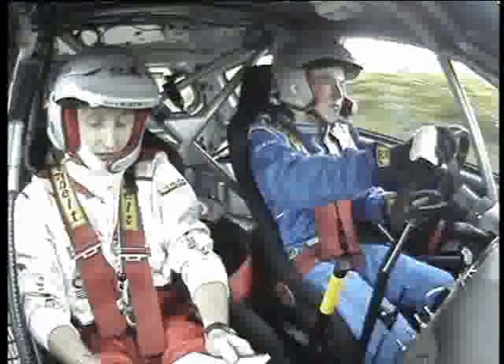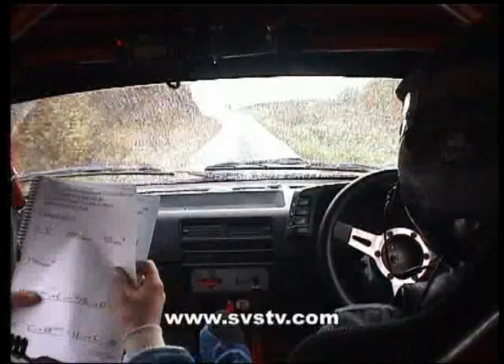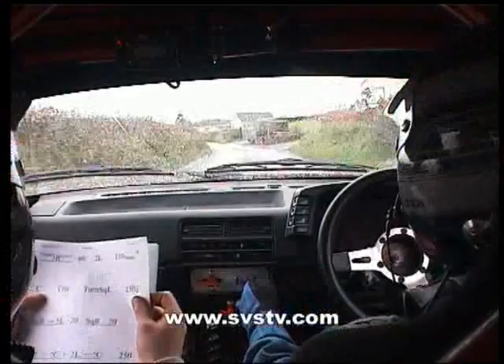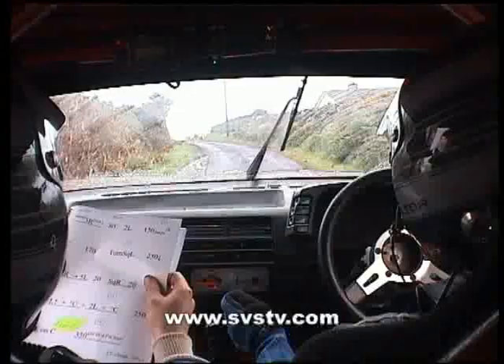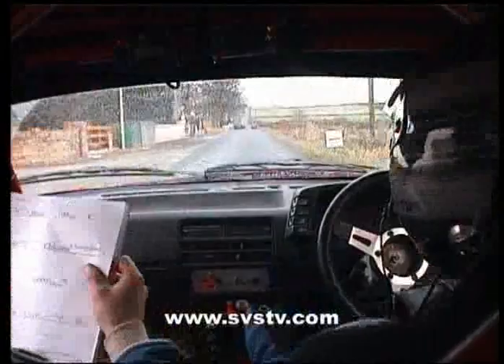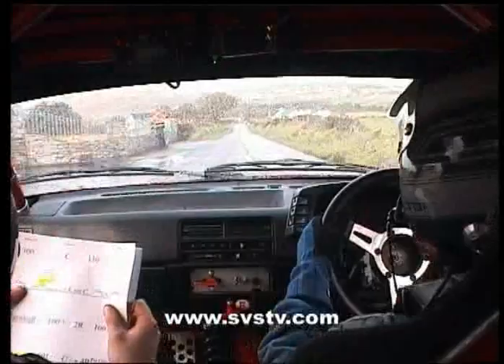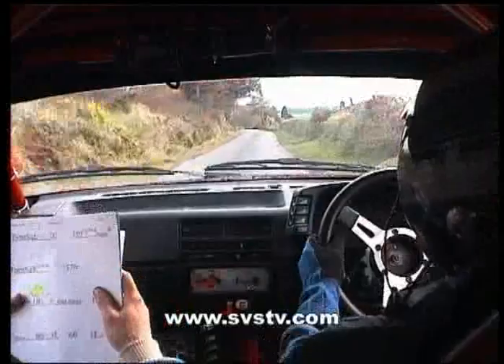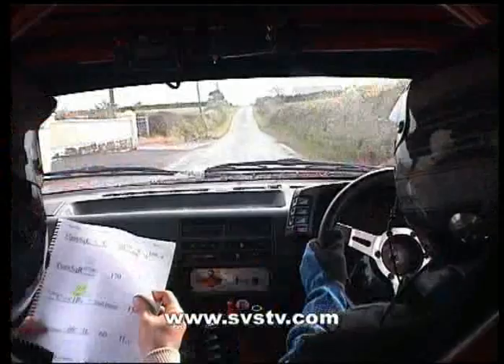2011 Donegal Harvest Stages Rally - Kevin McLaughlin & Paul Creamer - Stage 5 Crash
SVS Incar camera Footage of Kevin McLaughlin & Paul Creamer in their Suzuki Swift.
Upload Requested By: Kevin McLaughlin via Facebook.

This is Stage 5 of the 2011 Bailey Niteclub Redcastle Oceanfront Spa Hotel Donegal Harvest Rally.